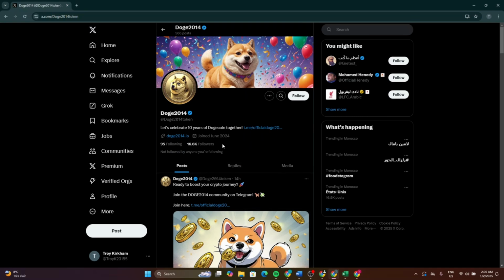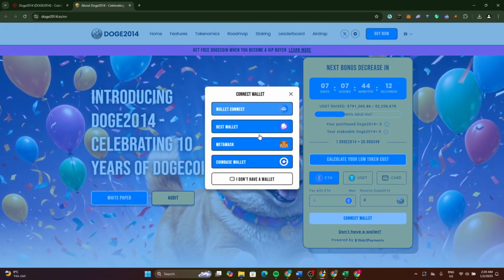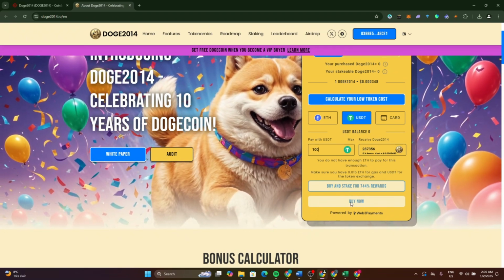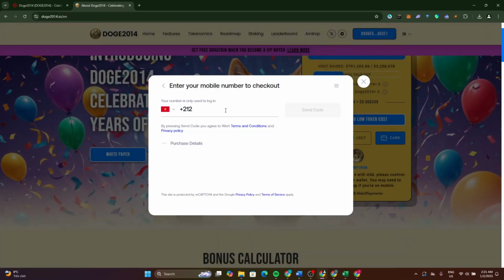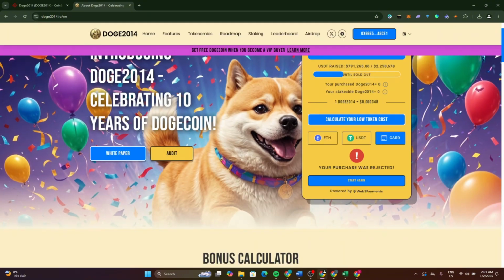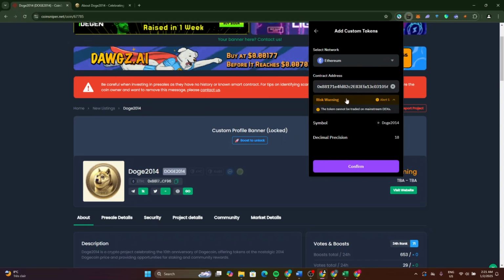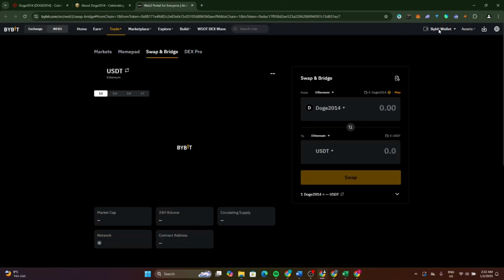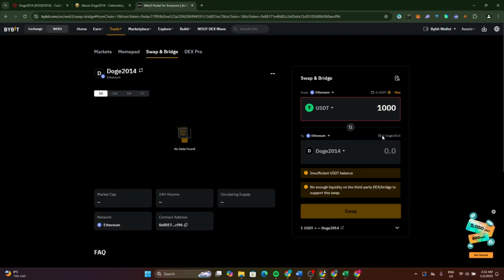How To BUY $DOGE2014 Doge2014 TOKEN CRYPTO COIN IN 60 SECONDS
Learn How To BUY $DOGE2014 Doge2014 TOKEN CRYPTO COIN . This video will cover everything that you need to know and help you solve your problem quickly.
Stay till the end of the video to find out How To BUY $DOGE2014 Doge2014 TOKEN CRYPTO COIN.

Did you learn How To BUY $DOGE2014 Doge2014 TOKEN CRYPTO COIN ?

Do you want to see another video about How To BUY $DOGE2014 Doge2014 TOKEN CRYPTO COIN ?

Did you enjoy How To BUY $DOGE2014 Doge2014 TOKEN CRYPTO COIN ?